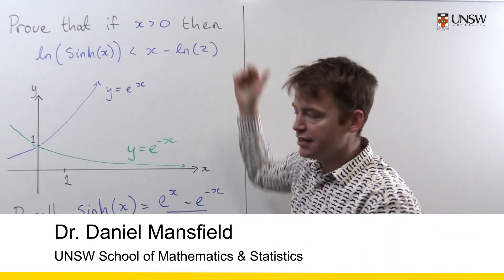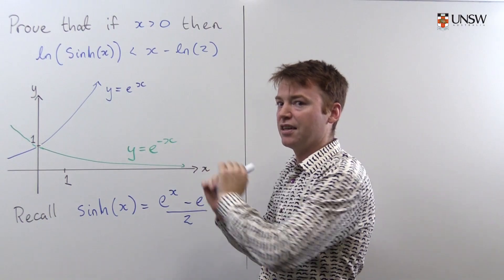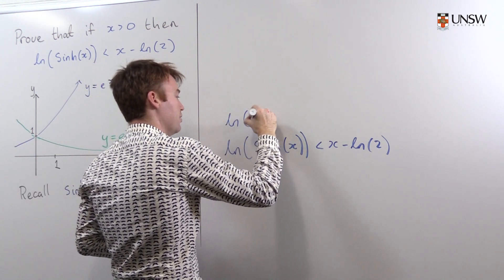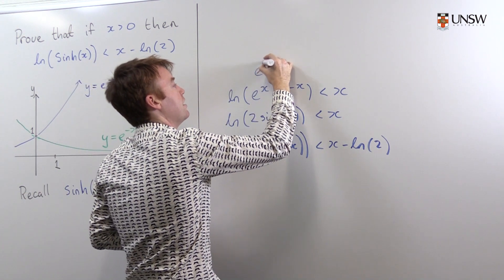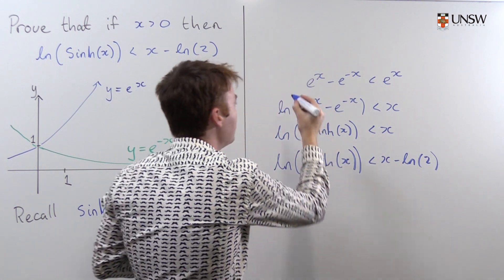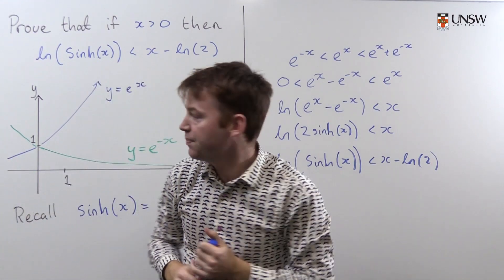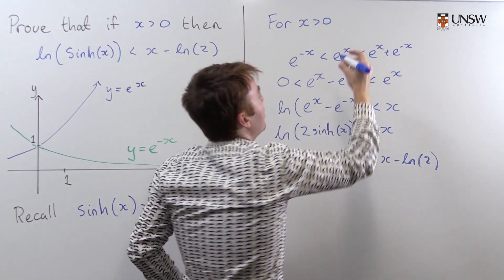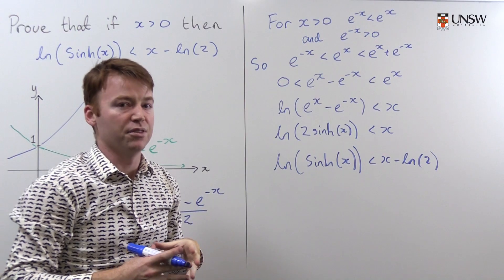How to prove an inequality with hyperbolic sin (Ch10 Pr1b)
This video shows you how to write a short mathematical proof. The example used is a hyperbolic trig identity. This is Chapter 10 Problem 1a from the MATH1131/1141 Calculus course. Presented by Daniel Mansfield from the UNSW School of Mathematics and Statistics.